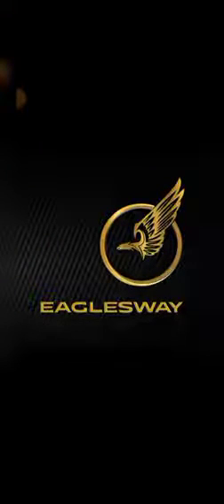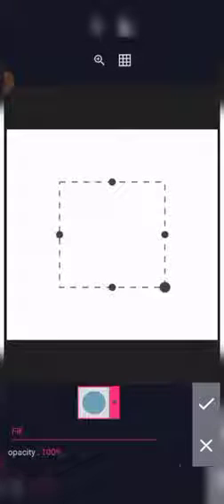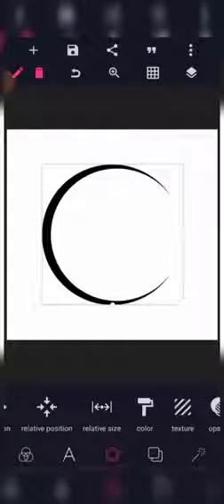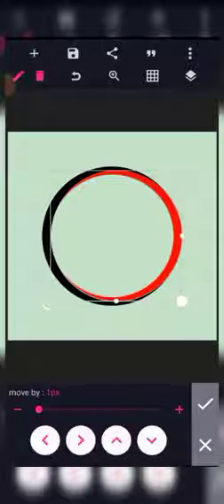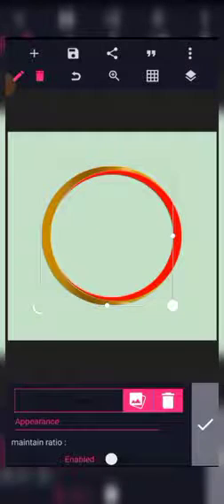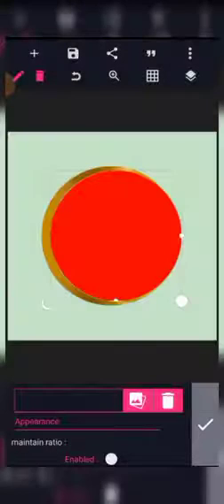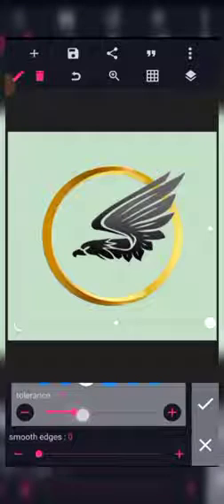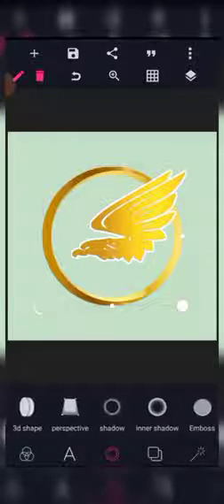14. EMBLEM LOGO DESIGN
In this Logo Design video, i showed you how to create a Simple Emblem Logo.